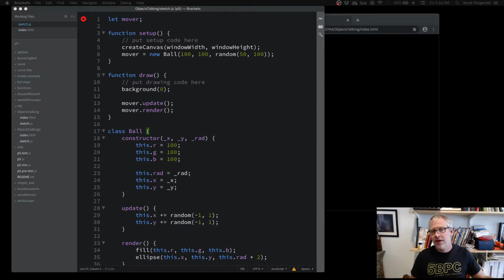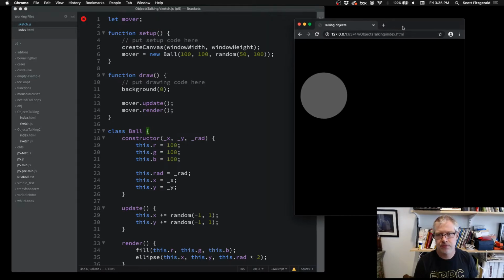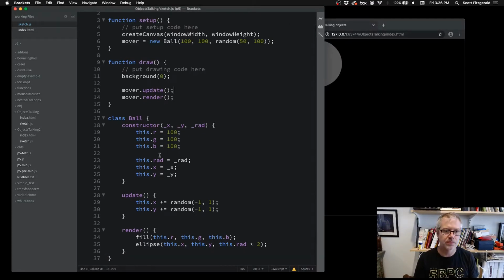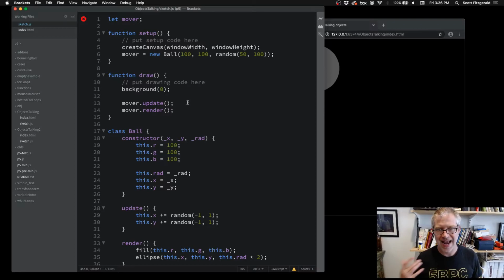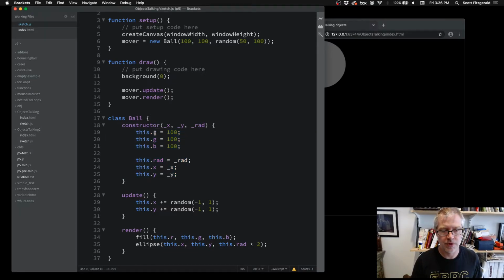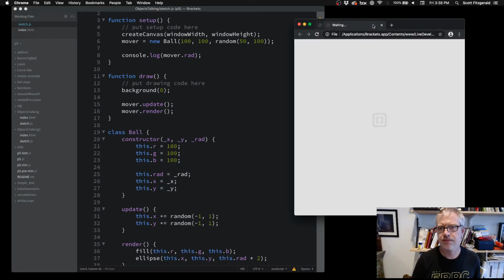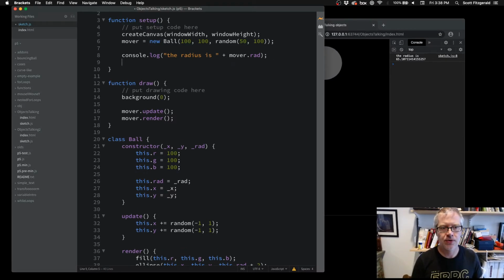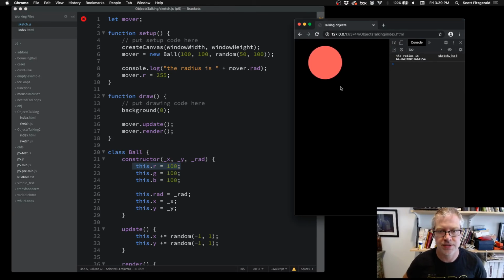Getting and setting attributes of objects